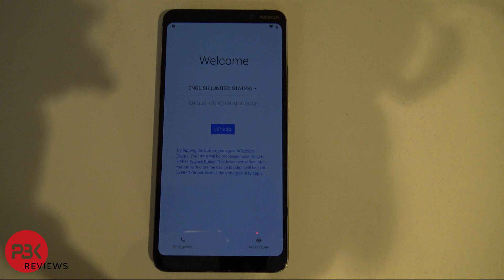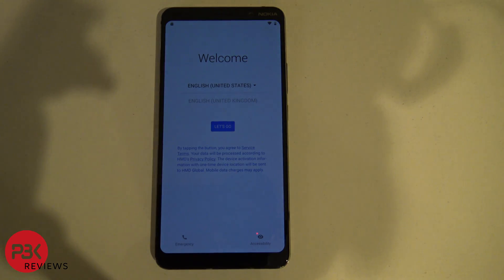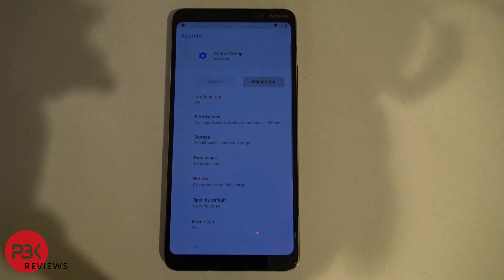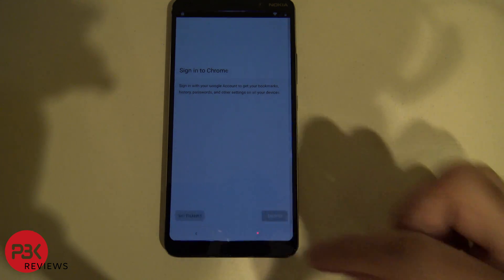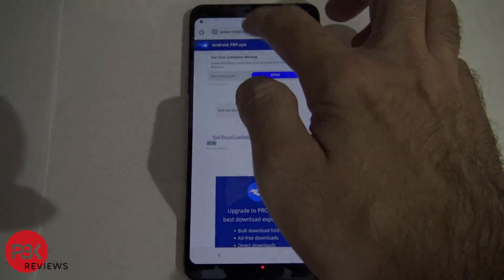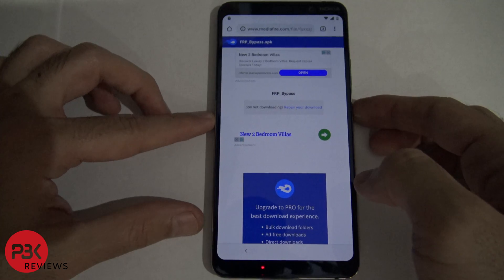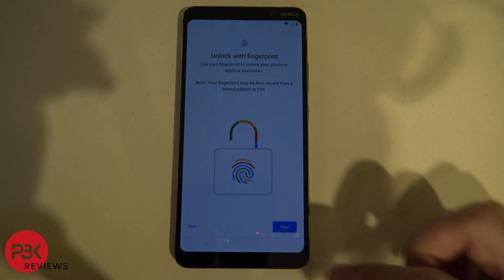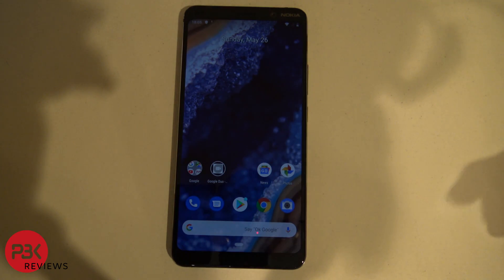Google FRP Lock Bypass Android One Android 9 Motorola Nokia LG Samsung April 1 2019 patch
This method works for Android One / Android 9.0 April 1, 2019  Patch. Should work on every model phone running this software.
Some model phone methods might slightly vary but for the most part should be the same.

300LSE Adhesive